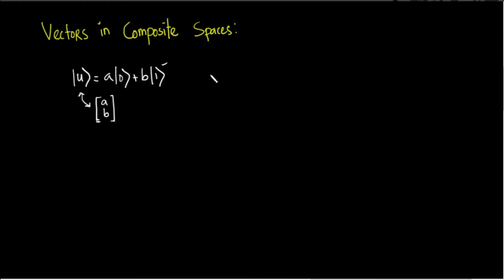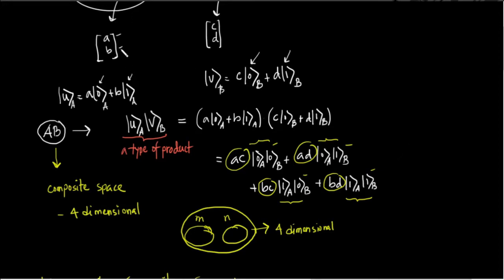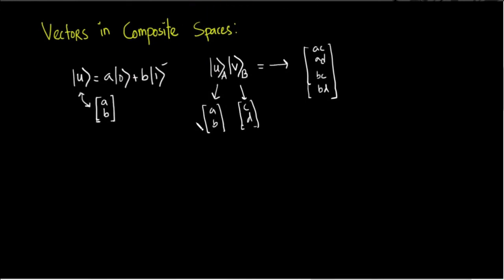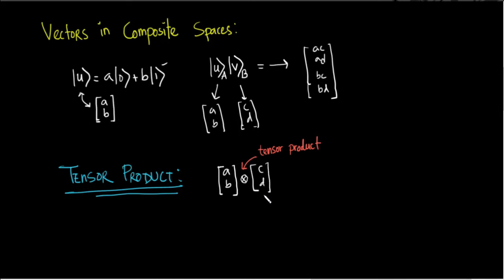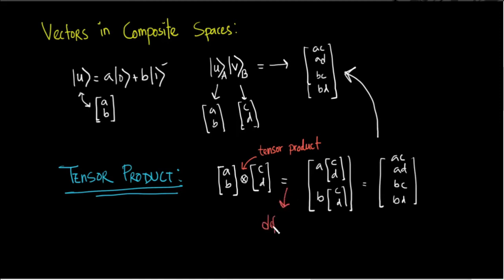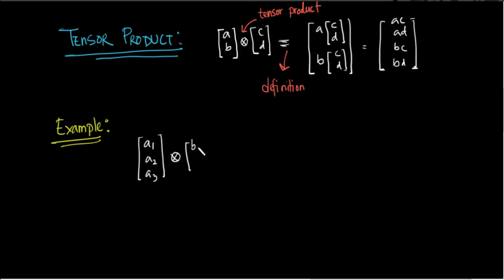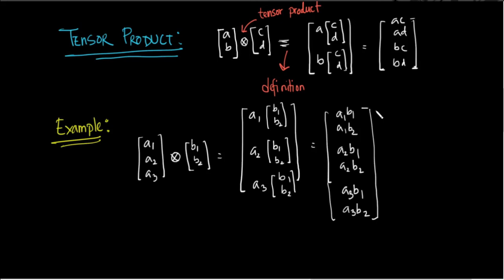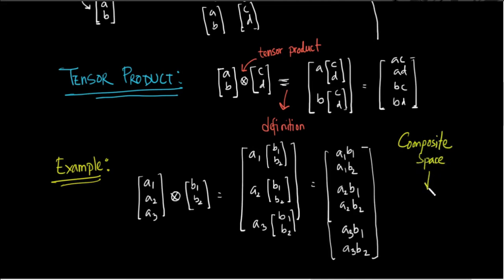Lecture 3.2 | Tensor-Product and Tensor-Product Space